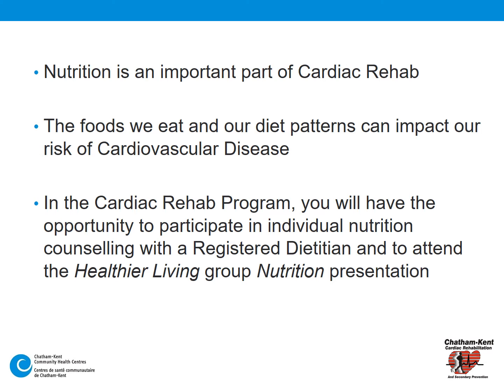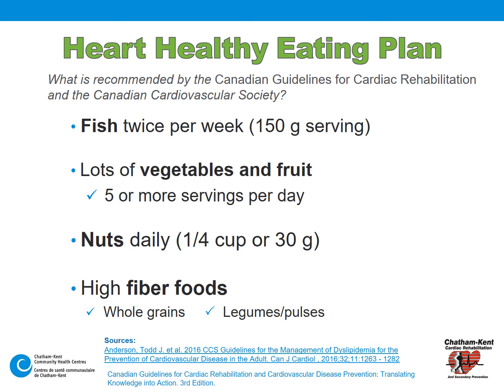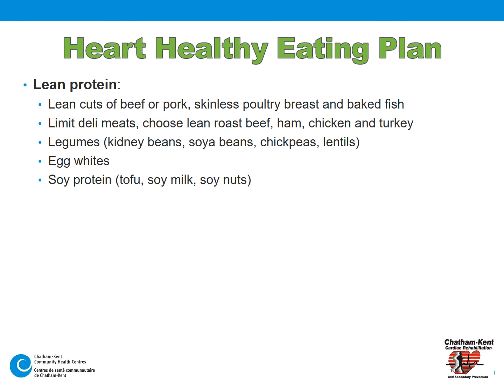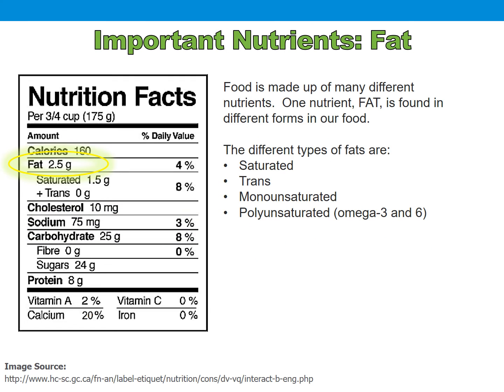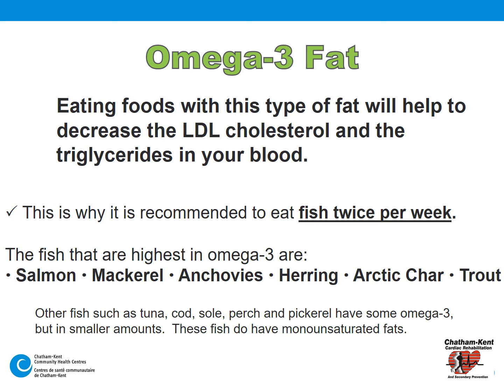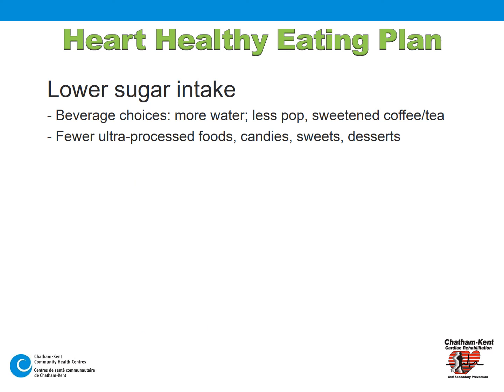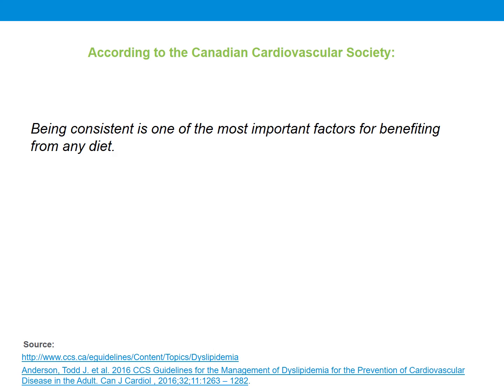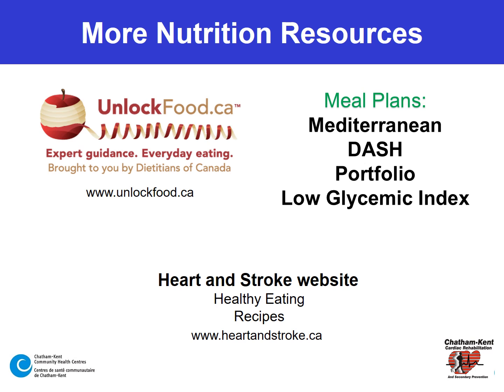Healthier Living Series: Nutrition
Learn about how to improve your nutrition after having a cardiac event or to help in preventing a cardiac event.